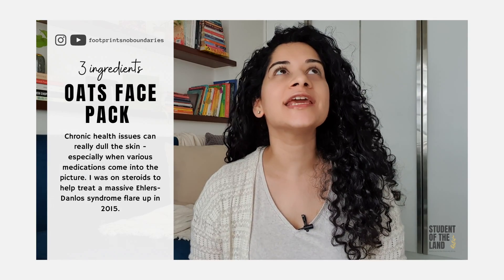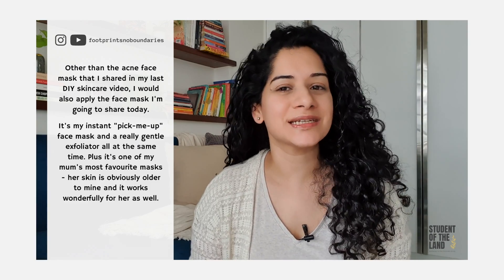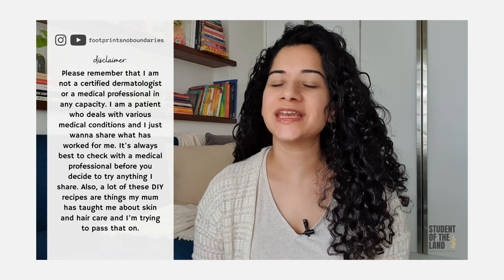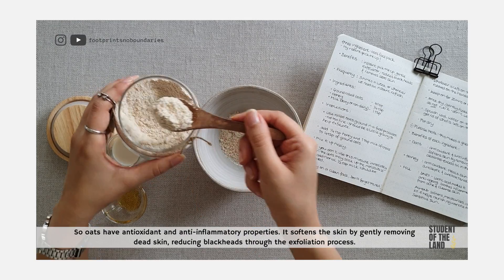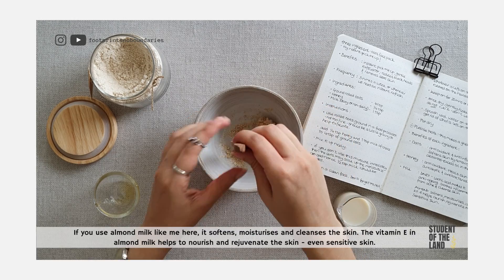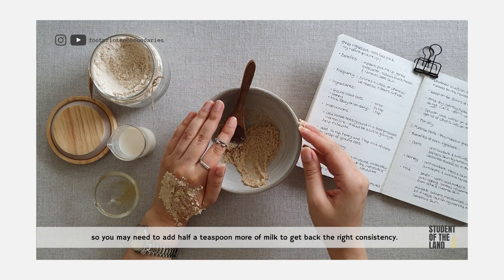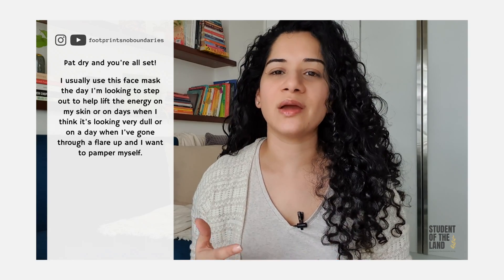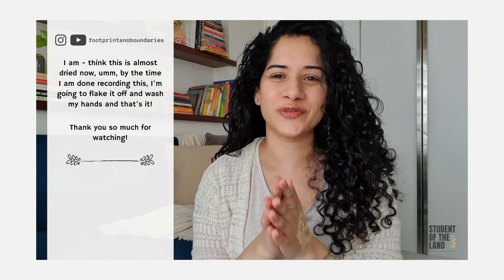DIY - Oats Face Pack - 3 Ingredients | Helping Dullness Caused by Medication | Chronic Illness [CC]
Chronic health issues can really dull the skin - especially when various medications come into the picture. I was on steroids to help treat a massive Ehlers-Danlos syndrome flare up in 2015. Other than the acne face mask I shared in my last DIY skincare video, I would also apply the face mask I'm going to share today. It's my instant "pick-me-up" oats face mask and a really gentle exfoliator all at the same time. Plus it's one of my mum's most favourite masks - her skin is obviously older to mine and it works wonderfully for her as well.

Please remember that I am not a certified dermatologist or a medical professional in any capacity. I am a patient who deals with various medical conditions and I just wanna share what has worked for me. It's always best to check with a medical professional before you decide to try anything I share. Also, a lot of these DIY recipes are things my mum has taught me about skin and hair care and I'm trying to pass that on.

Rolled Oats:
In US
In India

Honey:
In US
In India

Blog post version of this video:

DIY - Oats Face pack - 3 ingredients | Helping Dullness Caused by Medication | Chronic Illness

How to Handle Hirsutism & Acne if You Have PCOS

Tips: How I Reduced Hair Loss Caused by Medication